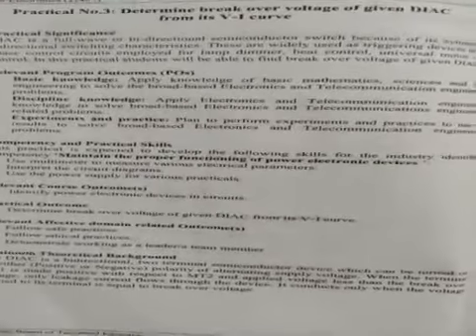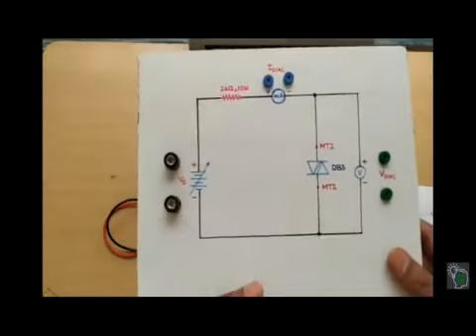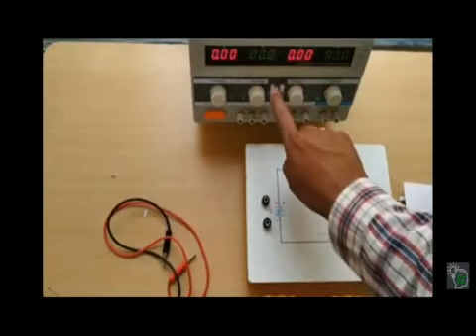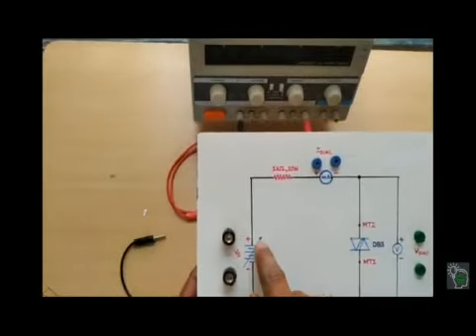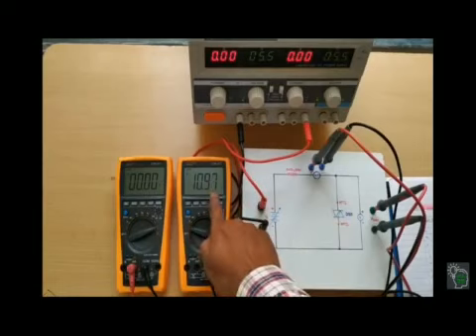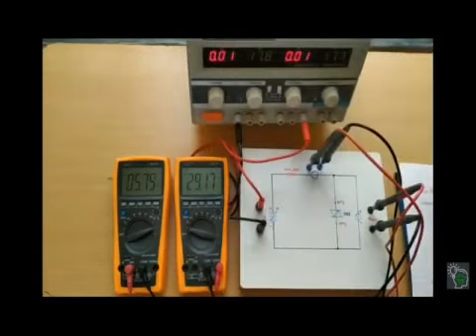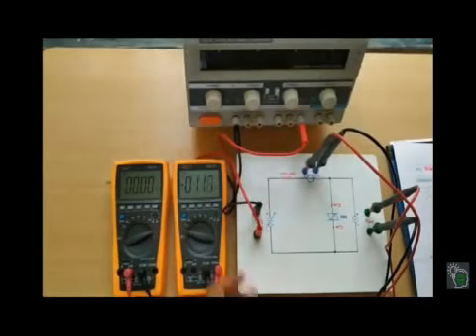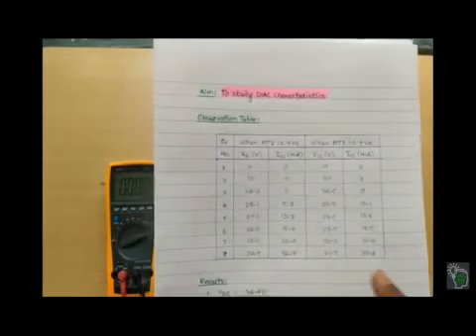BPE practical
Diac Characteristics